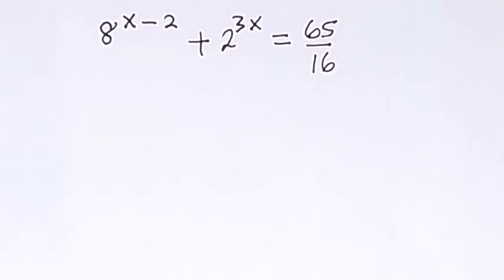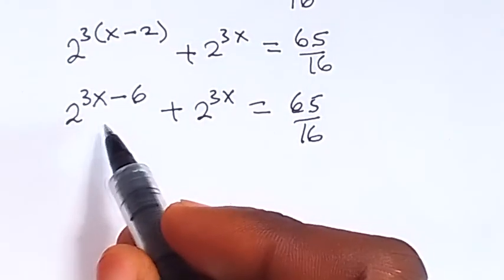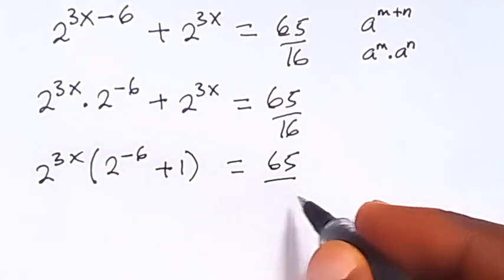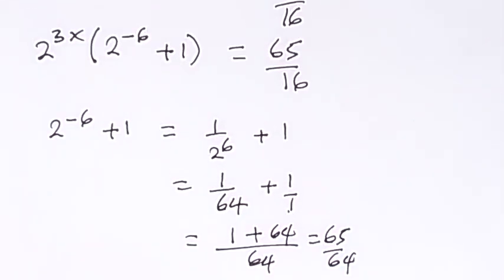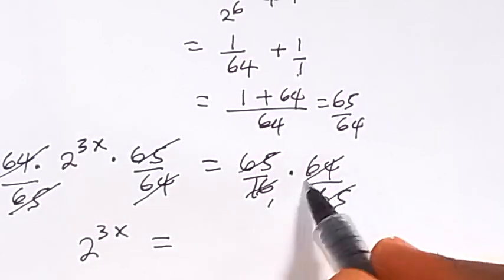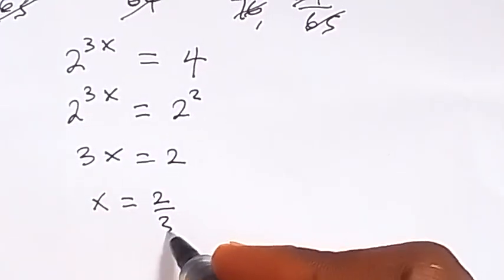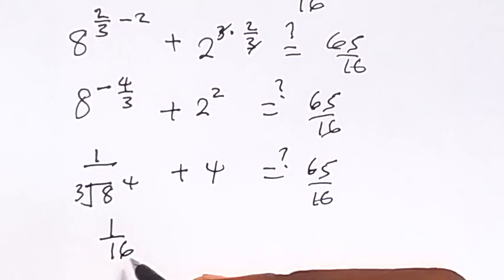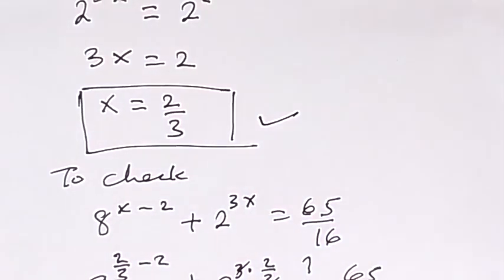A Nice Algebra Equation | Math Olympiad Problem